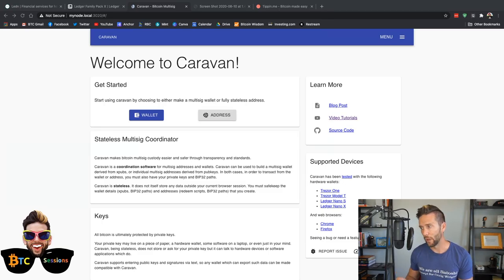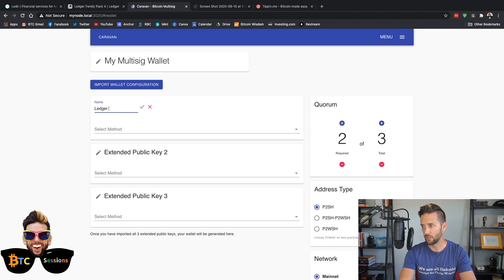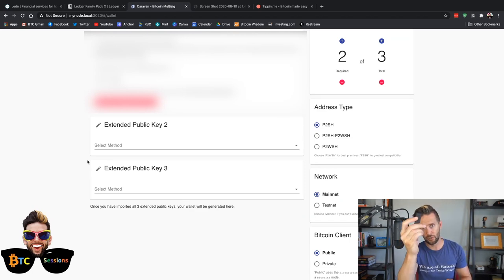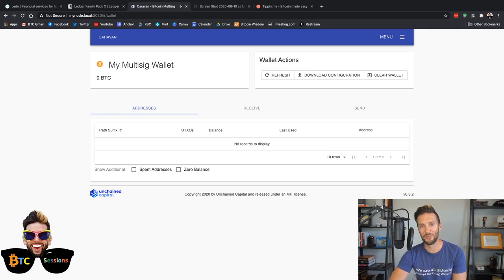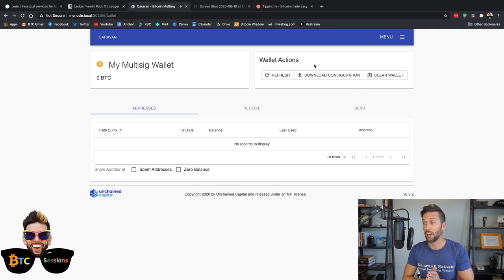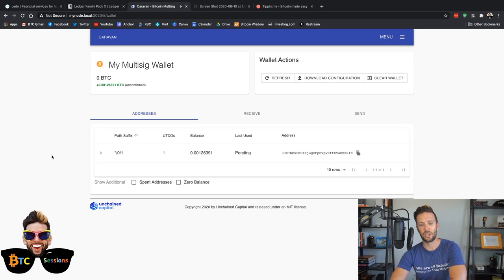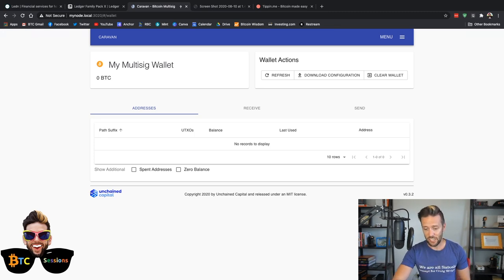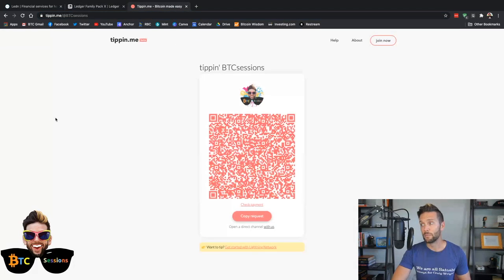How To Create A Multisig Bitcoin Wallet: Caravan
LEDN offers Bitcoin backed loans – Sign up and get $50 free

Buy Bitcoin in Canada using Shakepay and get $10 for free after your first $100 purchase: